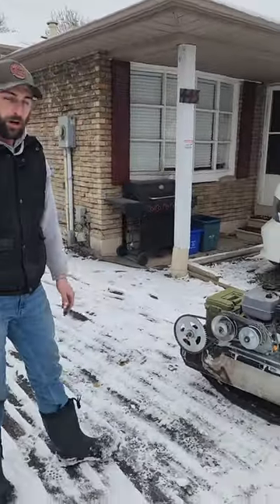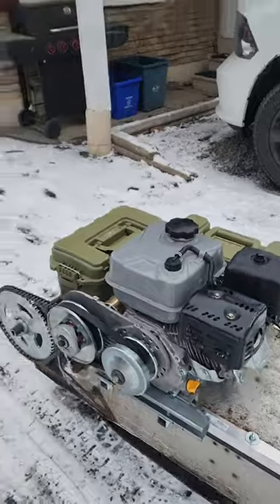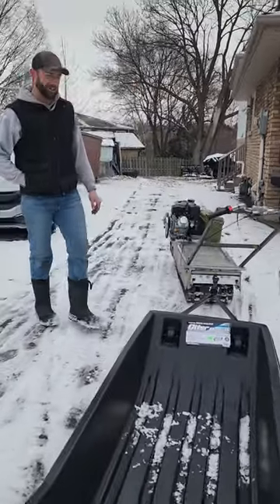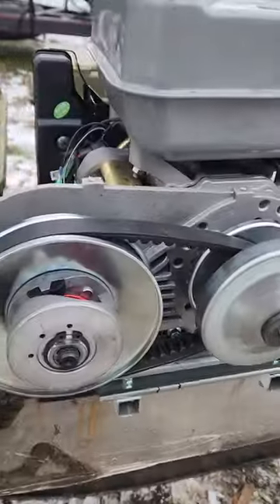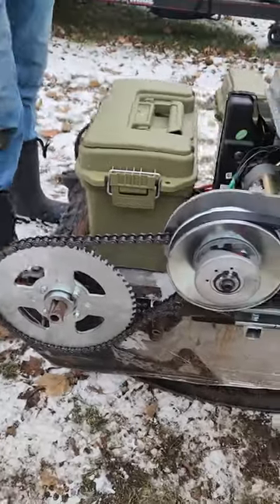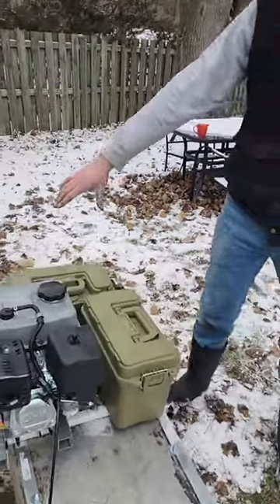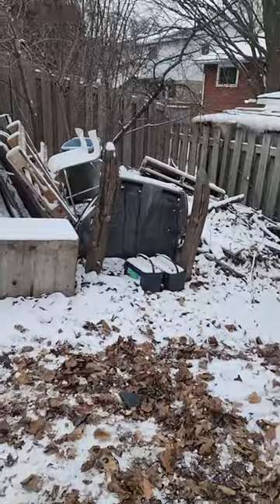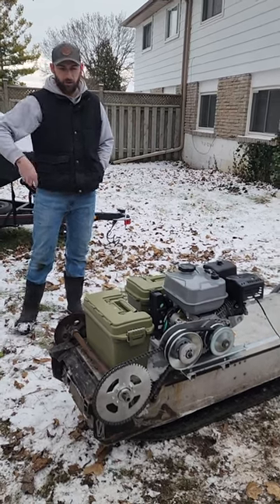Snow Dog DIY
Dylan walks us through his home-made Snow Dog he built for under $1000.